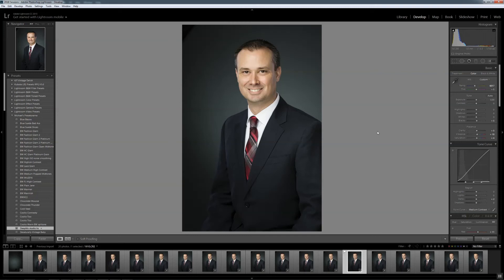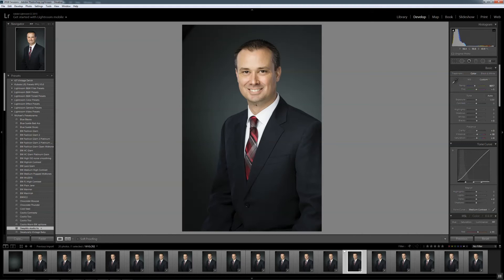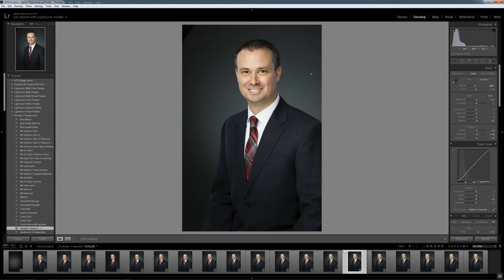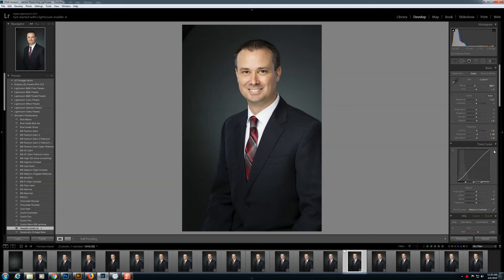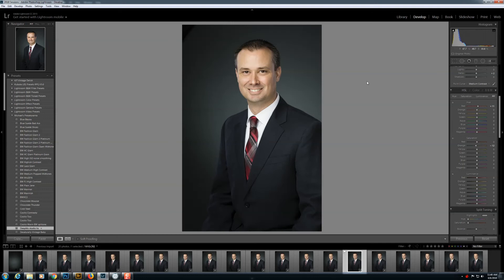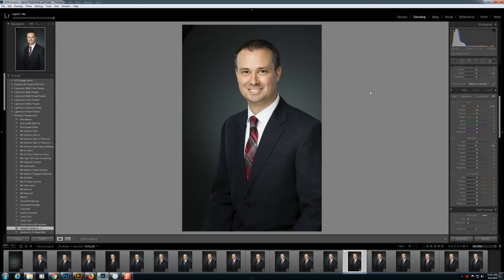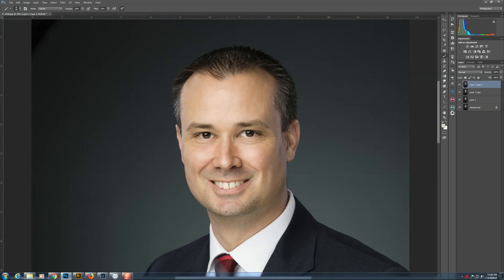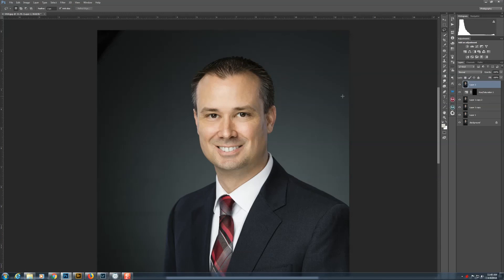My Headshot Portrait Image Processing and Retouching Workflow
In this video I walk you through how I process a headshot through Lightroom and retouch in Photoshop. Typical work time from start to finish is 5-10 minutes.